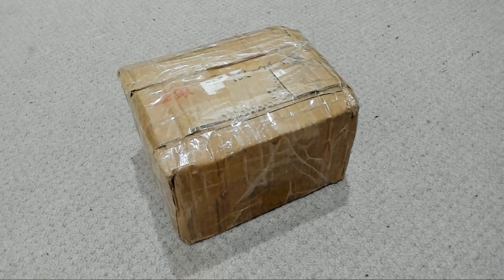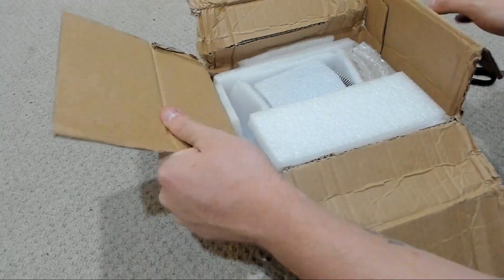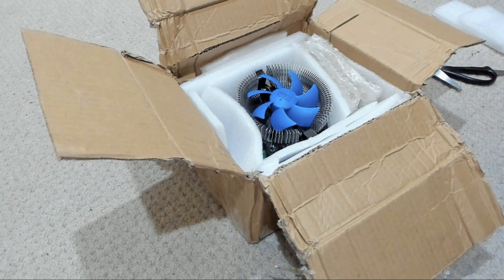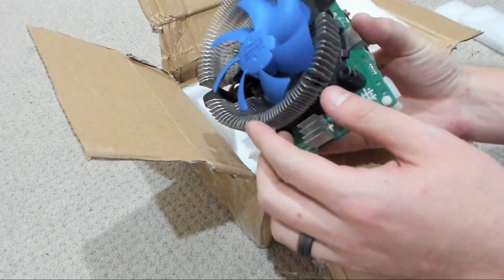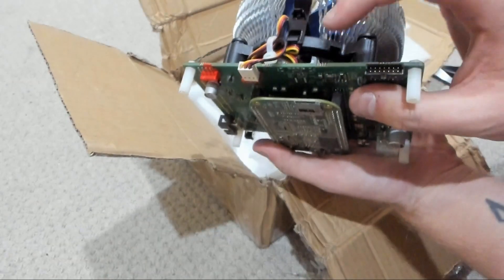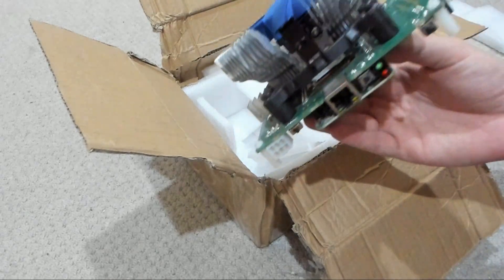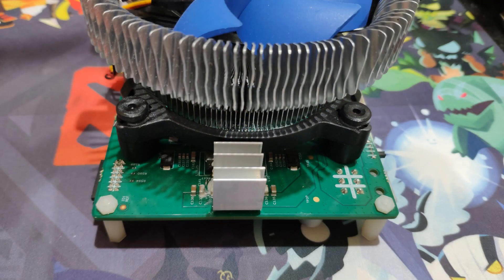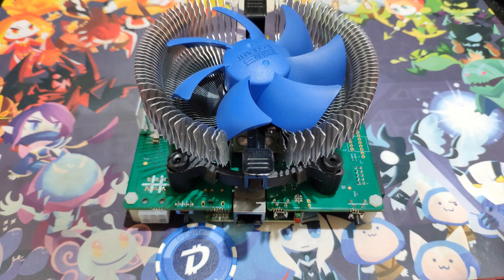DigiByte Update - #126 - BlackMiner F1 Mini+, quick unboxing & initial thoughts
Todays DigiByte Update looks at the BlackMiner F1 Mini+ model, perfect for your first miner if you are looking to get in to mining Odocrypt! It mines Odocrypt at 520MH/s, approx 110w power.

BlackMiner are giving DigiByte followers $10 off the price of the F1 Mini+, so check it out using the link, this is also why they sent me this particular unit, and also why I'm going to pass it on to one lucky viewer: